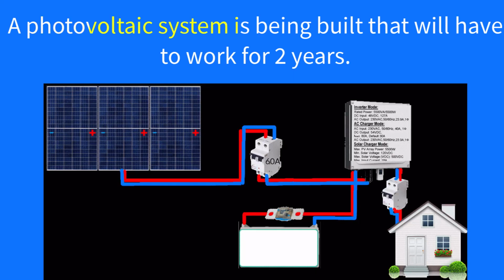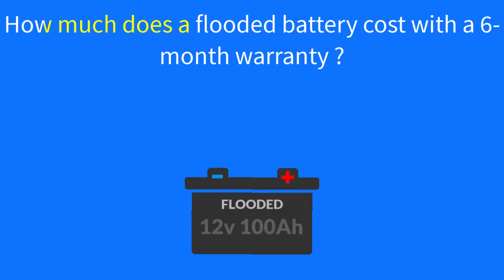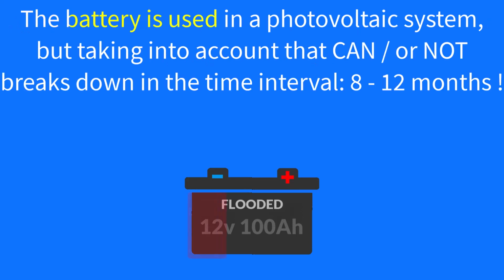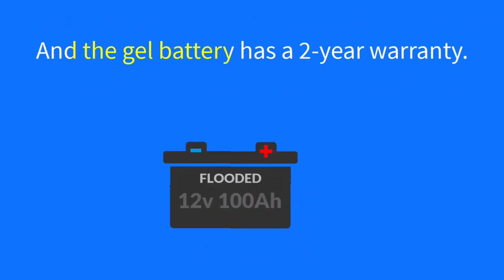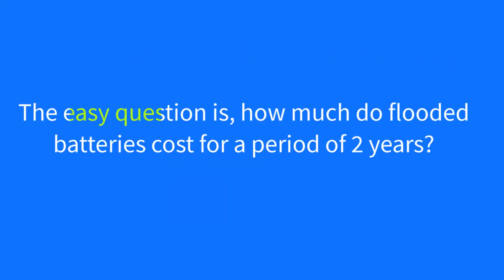Math exercise for first grade about PV System Math problem about Photovoltaic Answer or question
A photovoltaic system is being built that will have to work for 2 years.
How much does a flooded battery cost with a 6-month warranty ?
The battery is used in a photovoltaic system, but taking into account that it breaks down in the time interval: 8 - 12 months !
And the gel battery has a 2-year warranty.
The easy question is, how much do flooded batteries cost for a period of 2 years?
Aswer us directly on YouTube!
But if for various reasons you cannot do this, you can visit us on the website pvsolarsim.com in the Q&A section.
PV system from video:
3 panels, of 450 watts each, 4 x 120Ah truck batteries and 1800 watts inverter.
Apps:
PV Workshop Calculator